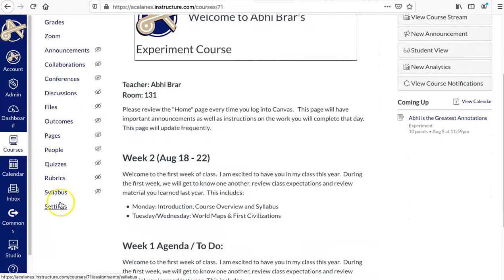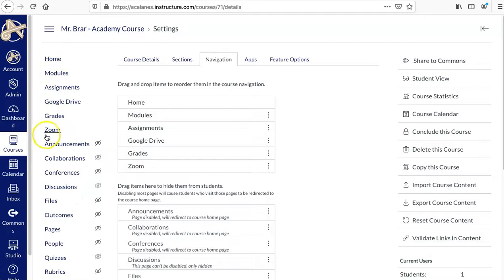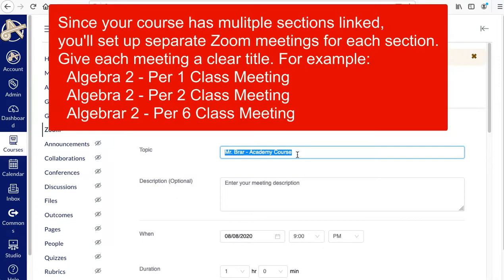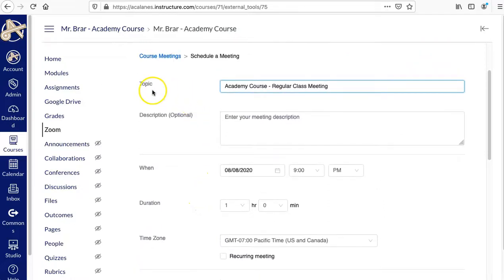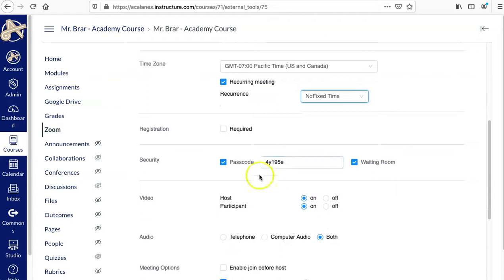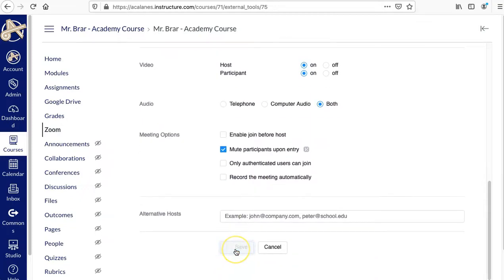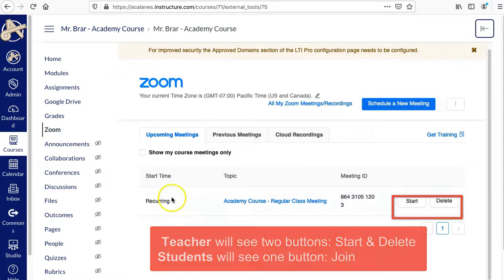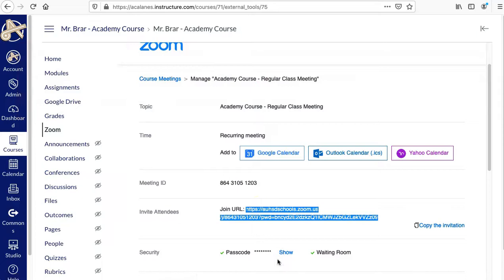Setting up Recurring Zoom Meeting in Canvas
Tutorial on how to set up a recurring Zoom meeting in Canvas.